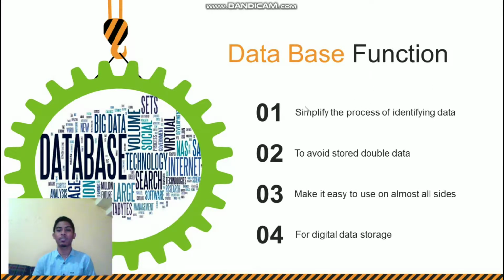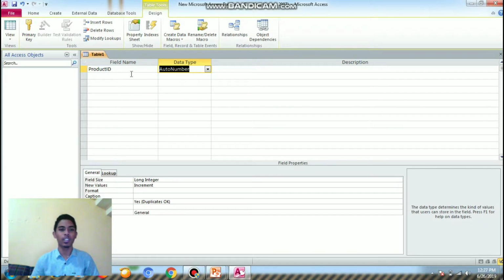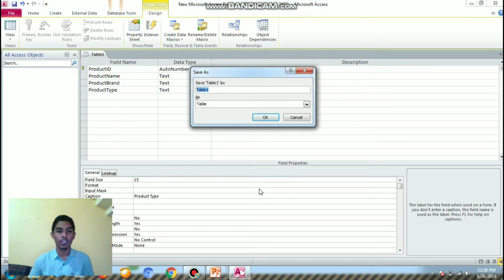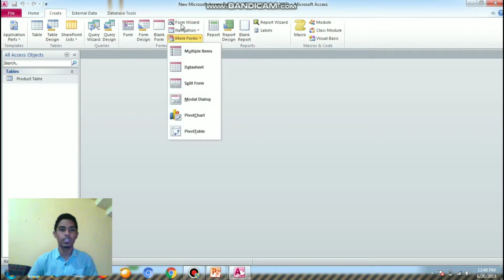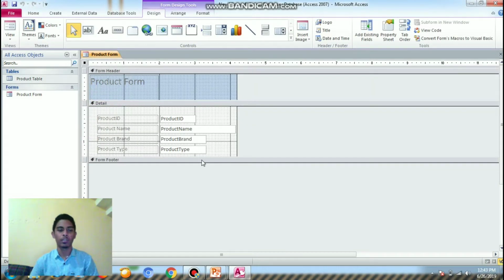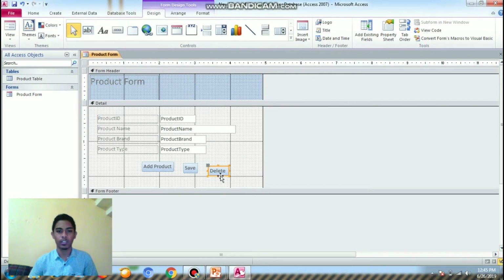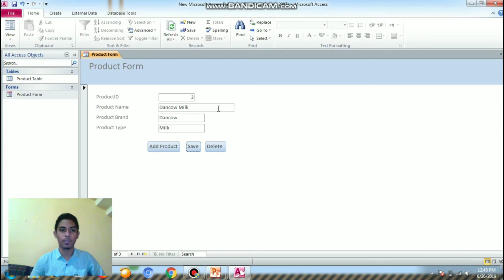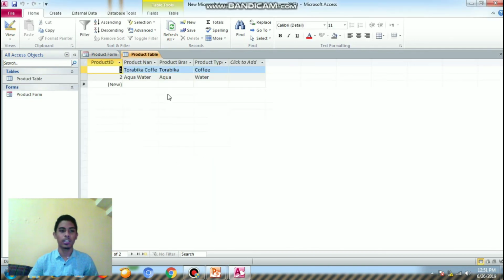Presentation (The basic way to create database using Microsoft Access Point)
FINAL TEST : English For Presentation (The basic way to create database using Microsoft Access Point)

D3 English Program University of Merdeka Malang